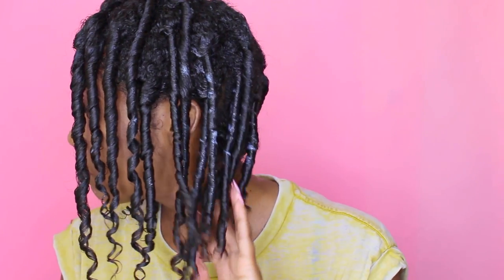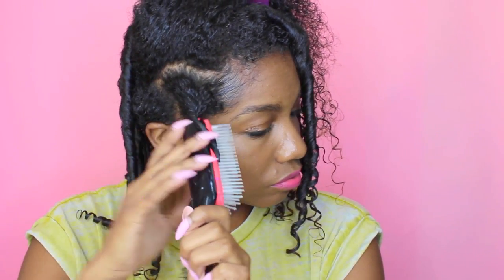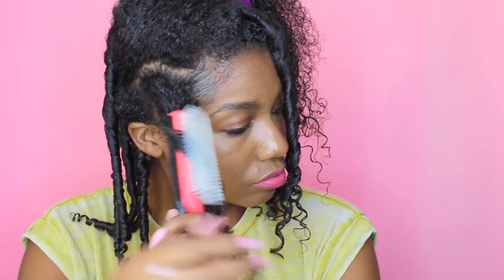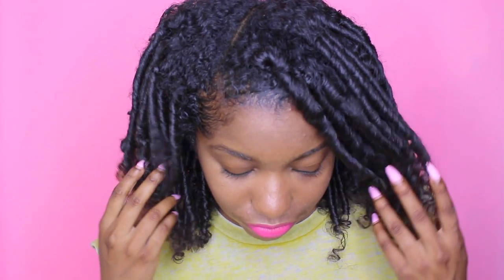The CurlDaze "Finger Coil" Method Using a Denman Brush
If you just can't seem to master finger coils, the Denman brush can allow you to get the same look!